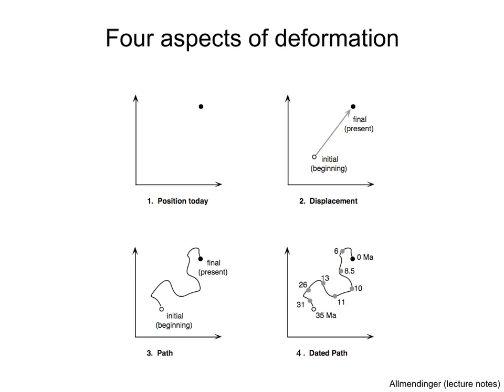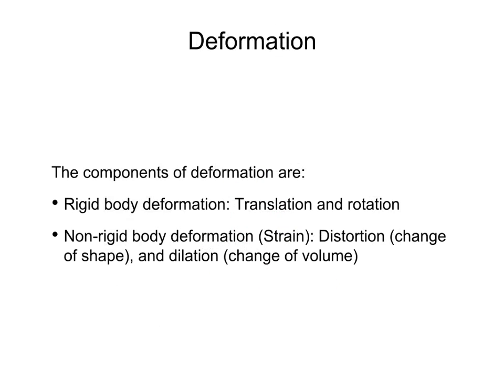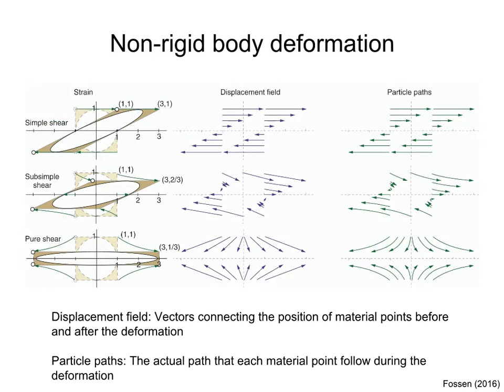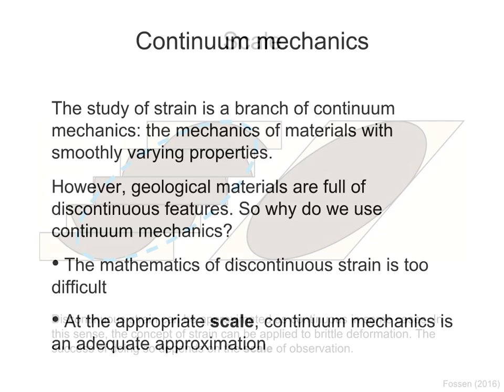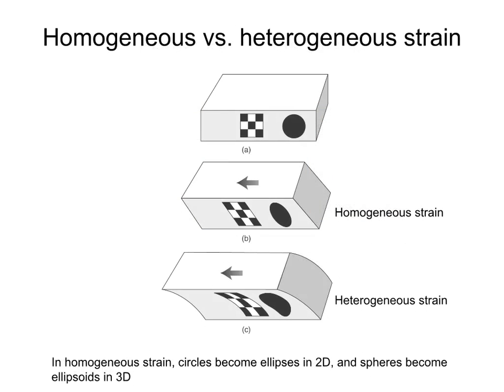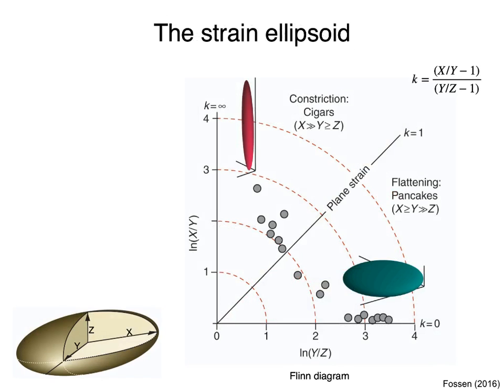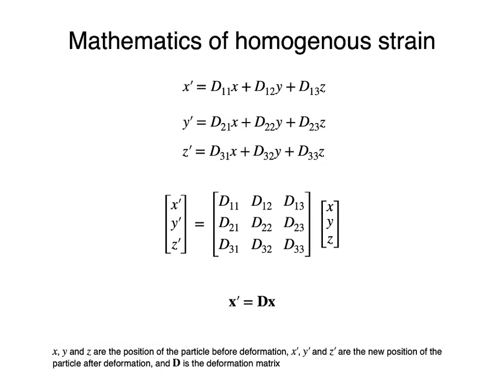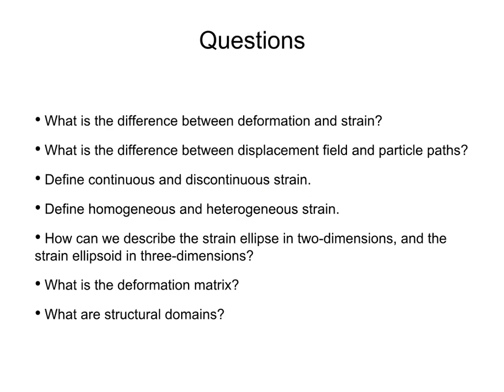Lecture 19: Deformation and strain